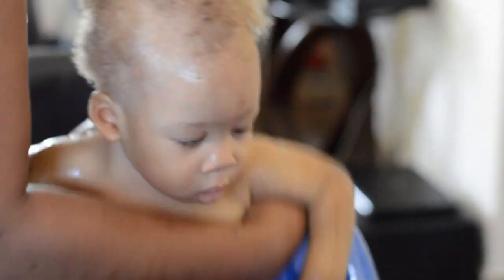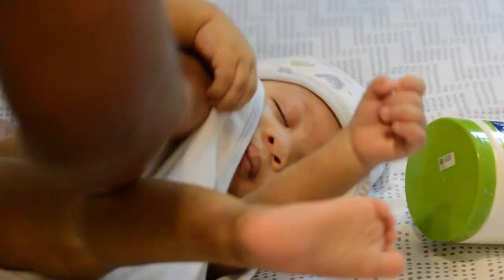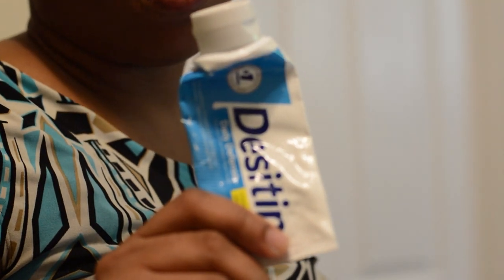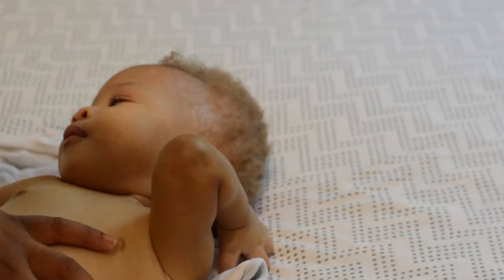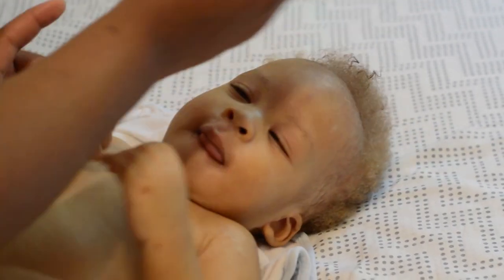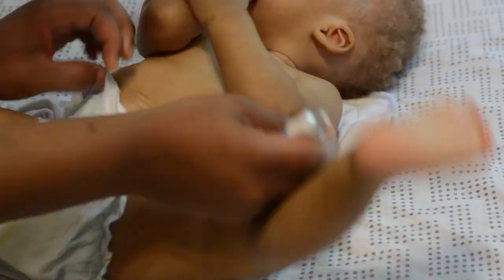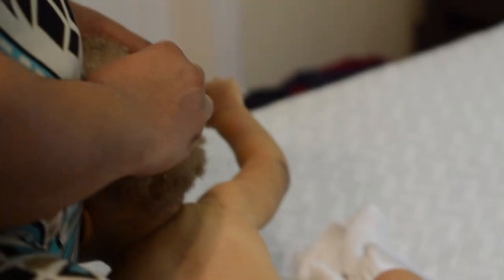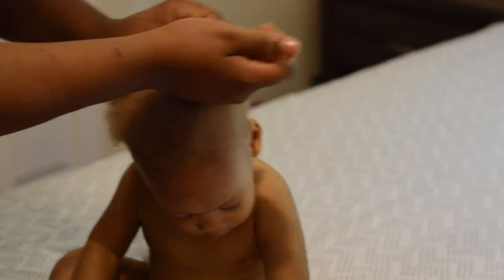How I treat my baby's Eczema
Junior developed severe eczema and cradle cap shortly after birth; here is what we do to manage it.